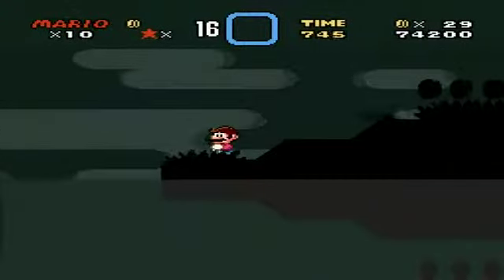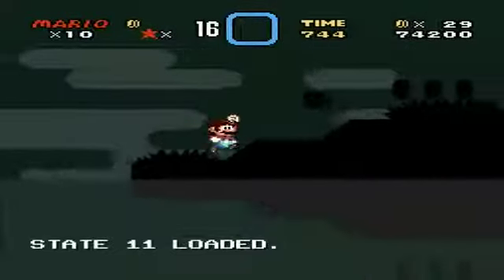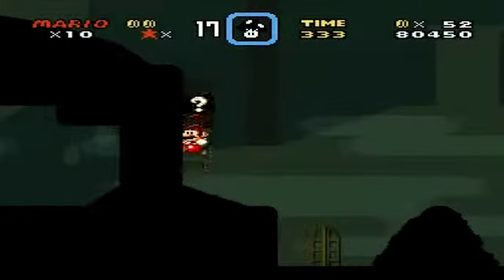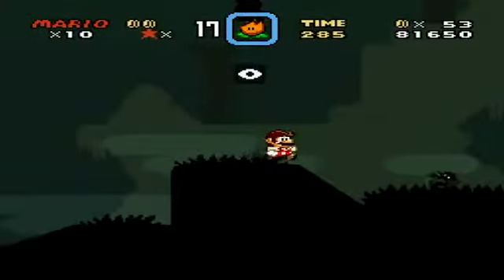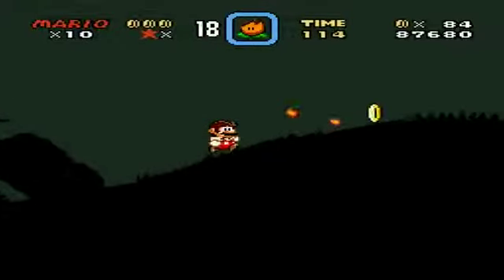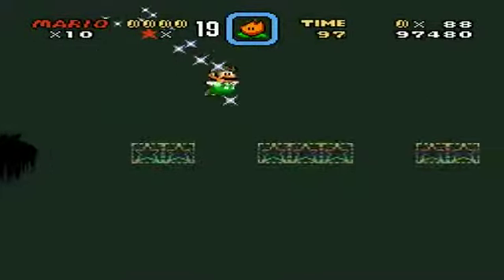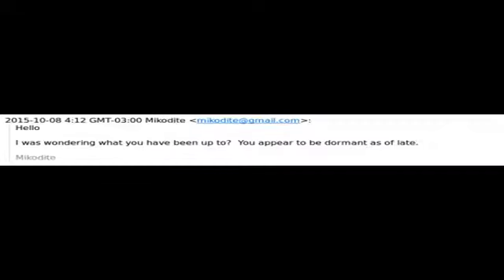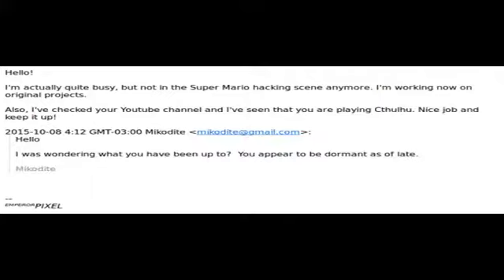Miko Plays Call of Cthulhu: Chaotic Nightscapes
So we continue onward through the game, where the dark work is not right.  Illusions and monochromatic landscapes follow in this instalment.  Also, wanted to know what it looks like to reach out to the rom hacker responsible for this?  Answers in video.